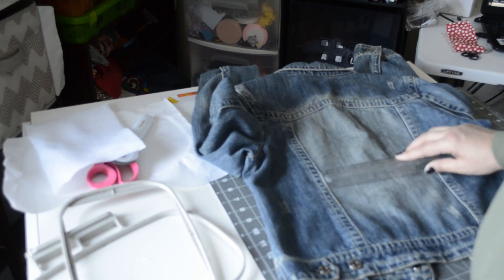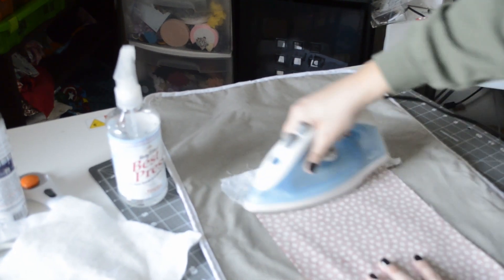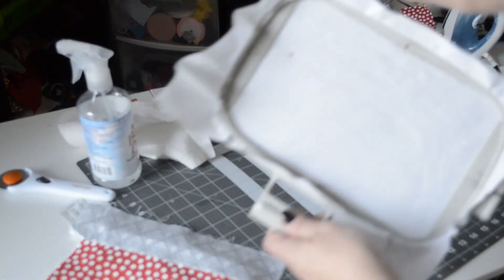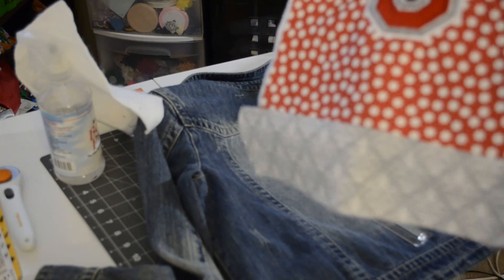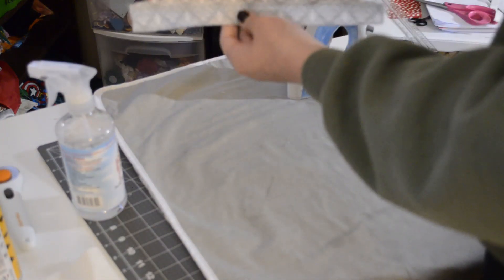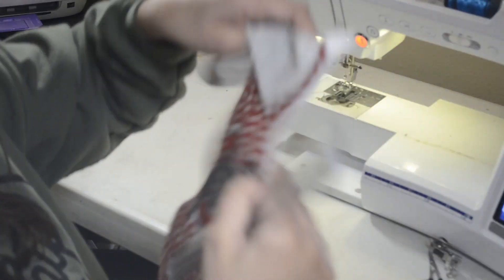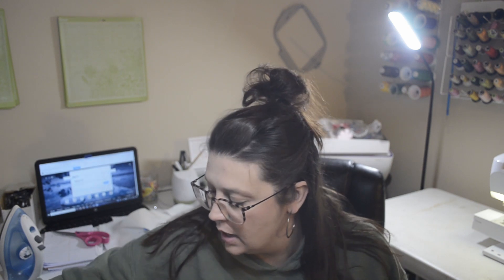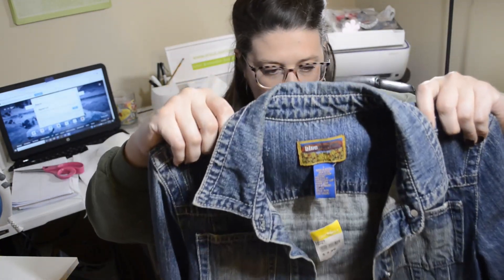Lets UP-CYCLE!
Come and make a Jean Jacket with me. I am going to be using my Embroidery and Sewing Machine today.

This was a fun and easy project.